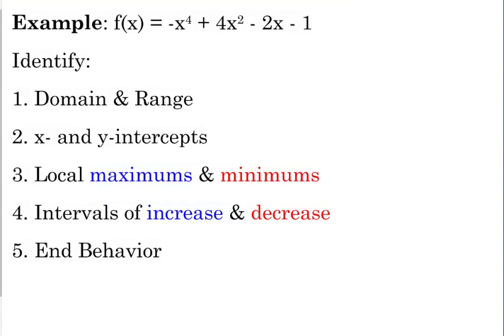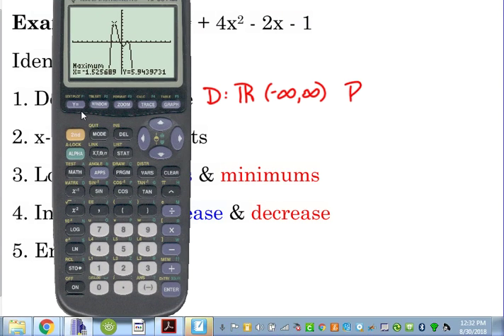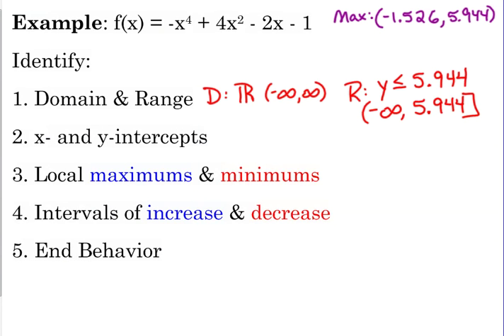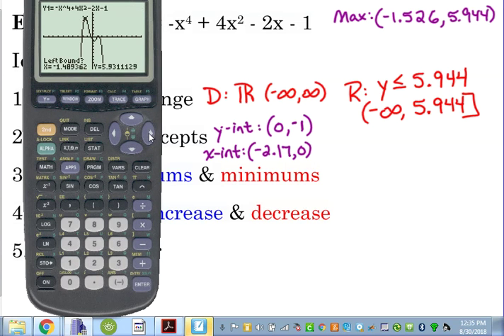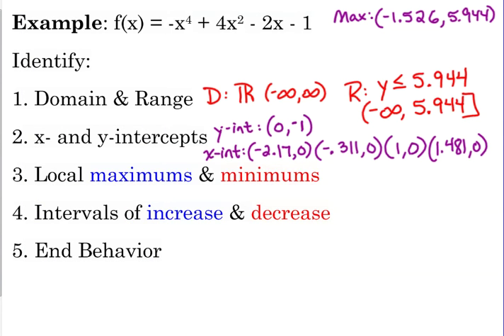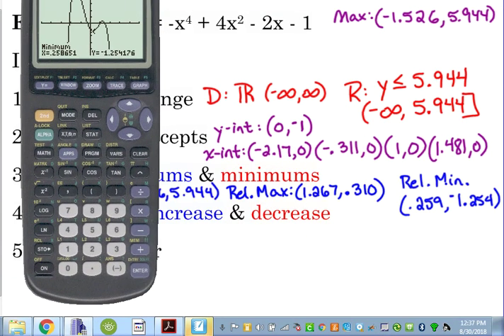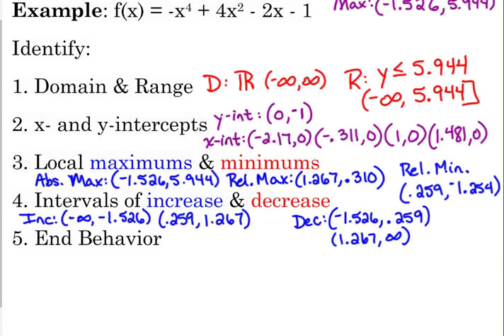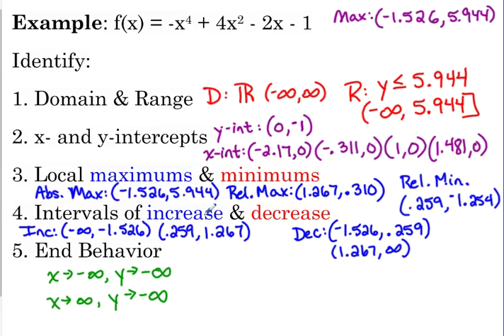Characteristics of Polynomials~Pre-Calc